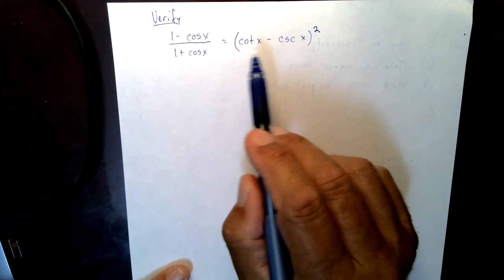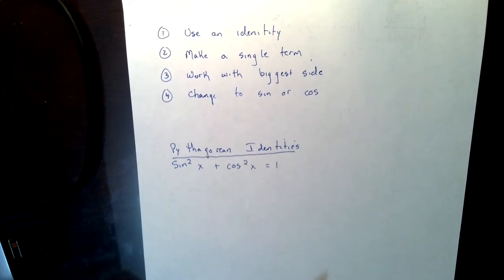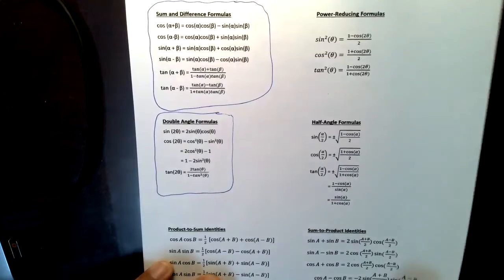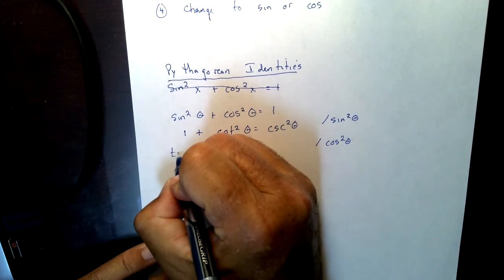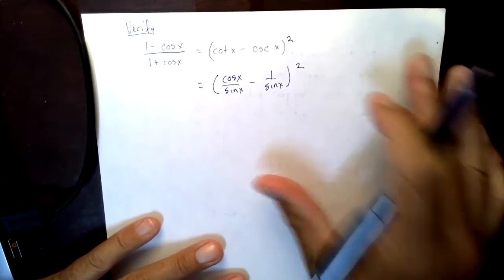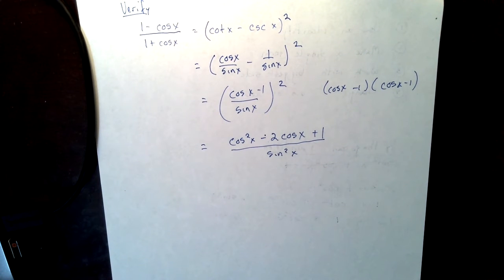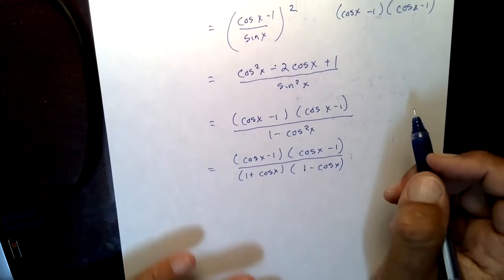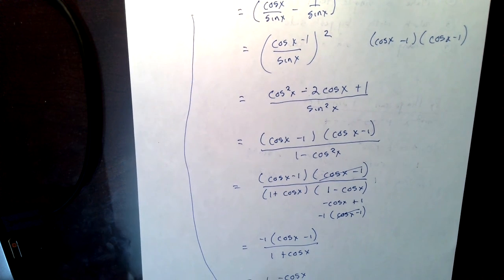Math 104 Verifying an Identity example